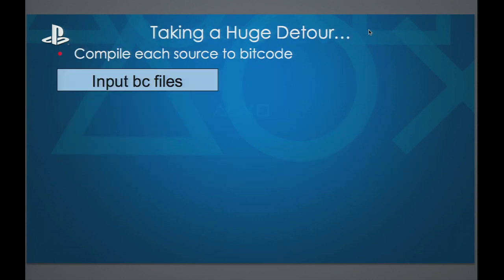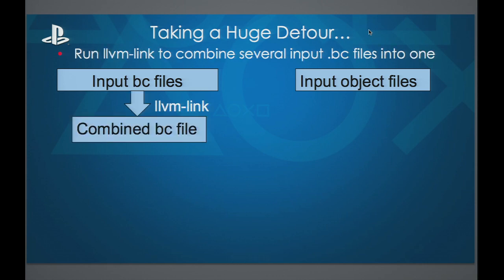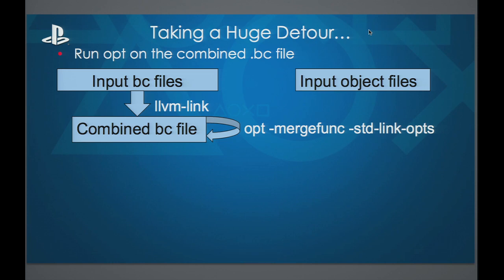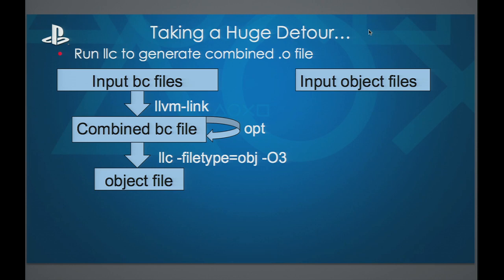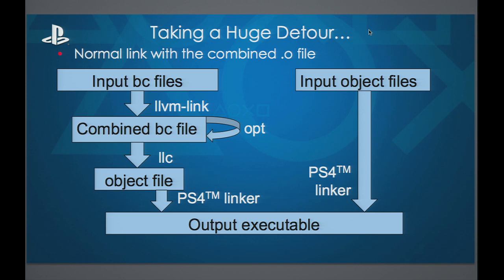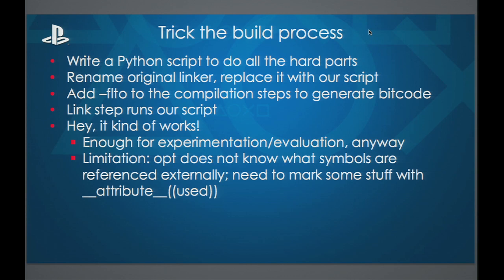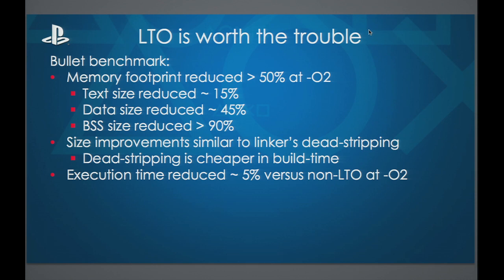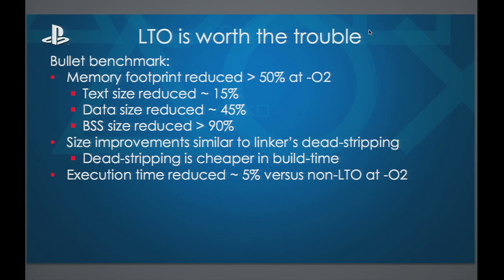2013 LLVM Developers’ Meeting: “Link-Time Optimization without Linker Support”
Link-Time Optimization without Linker Support - Yunzhong Gao

LLVM's plugin for the Gold linker enables link-time optimization (LTO). But the toolchain for PlayStation®4 does not include Gold. Here's how we achieved LTO without a bitcode-aware linker.